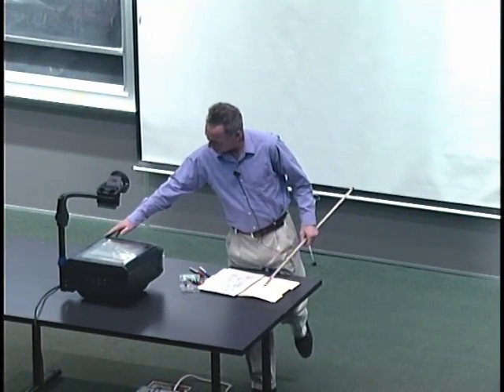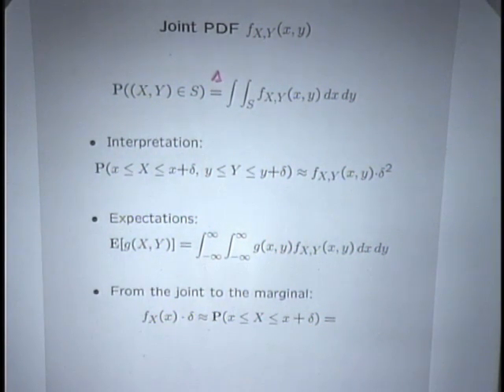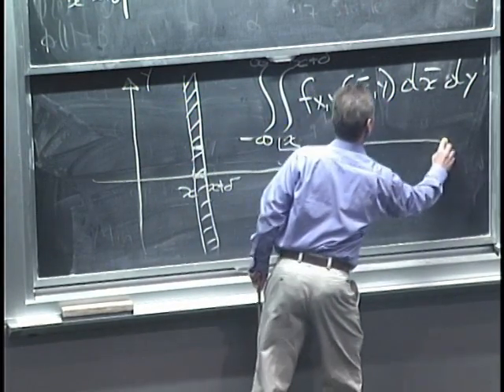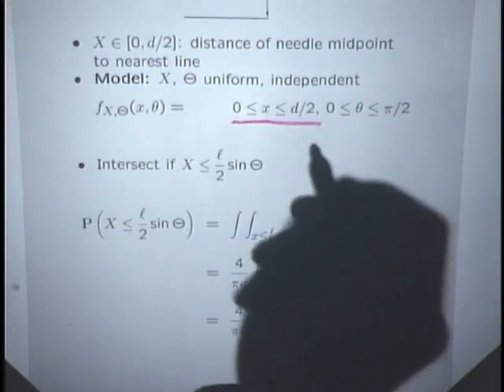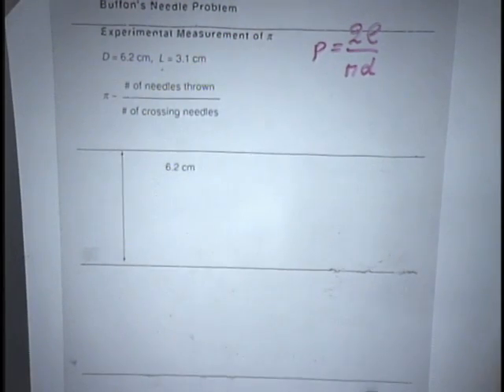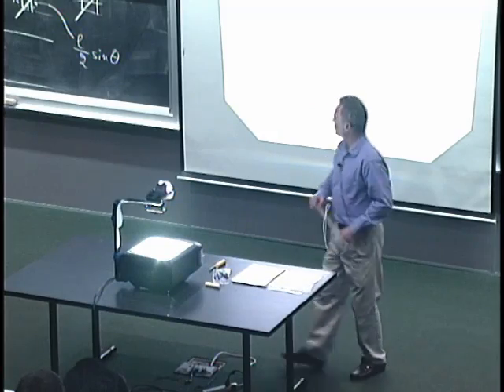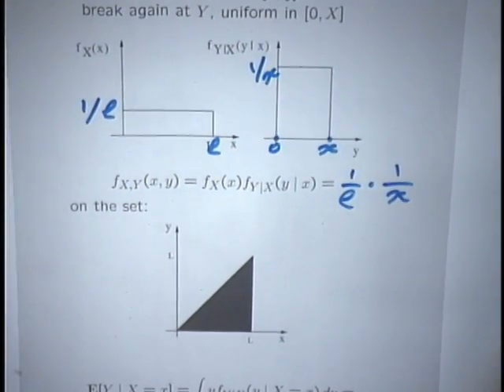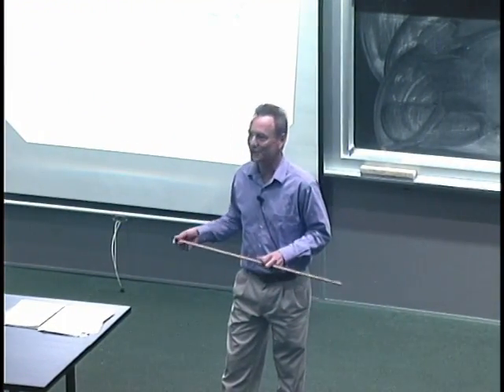9. Multiple Continuous Random Variables